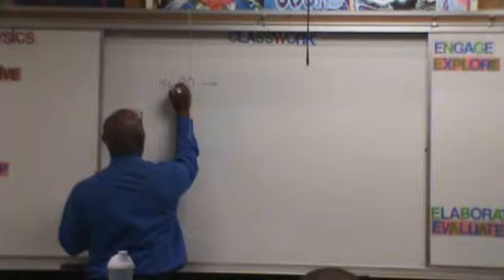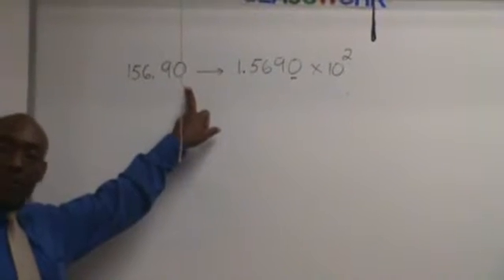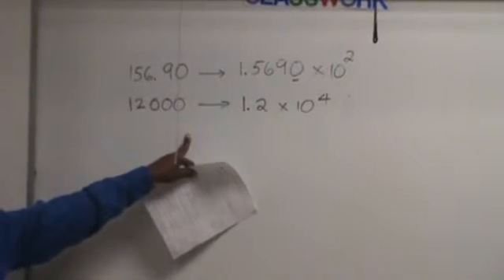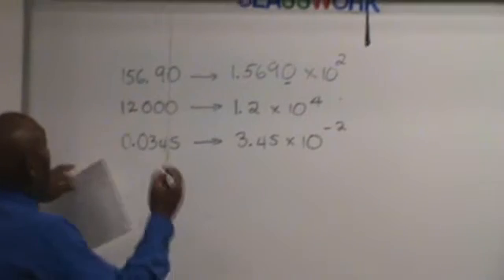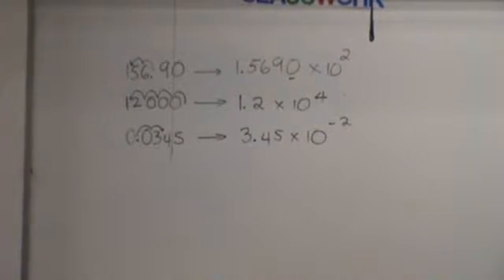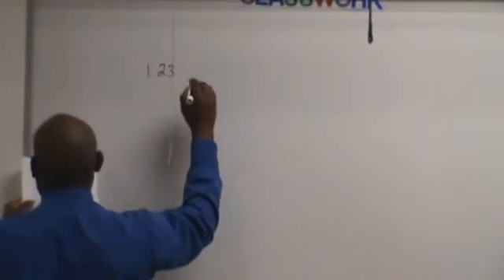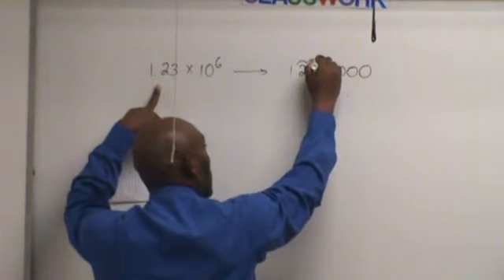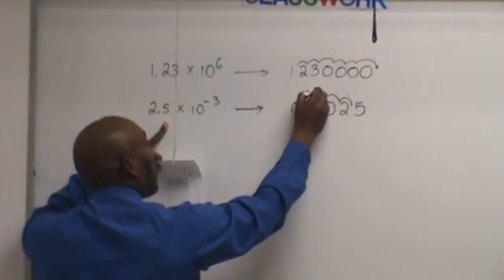Writing Numbers In scientific notation - Expanding Numbers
writing numbers in scientific notation